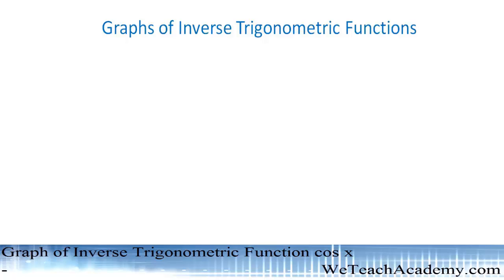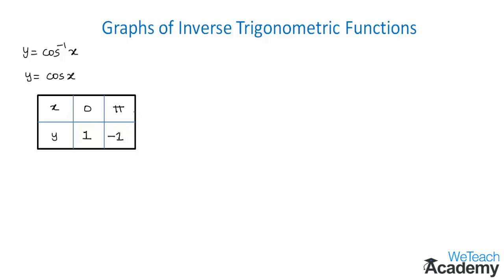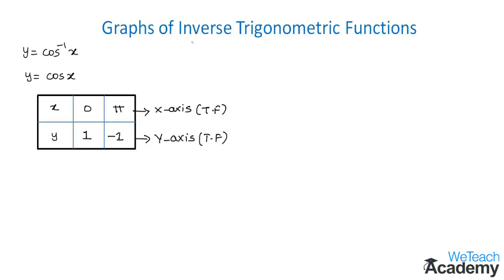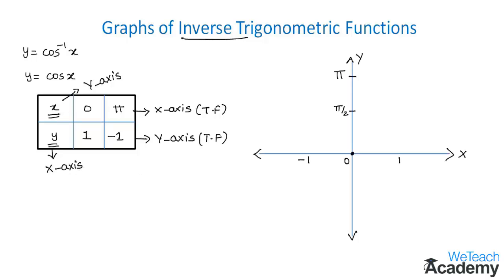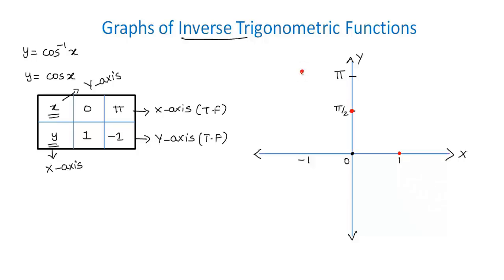Graph Of Inverse Trigonometric Function Cos x / Maths Trigonometry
Lesson  : Graphs Of Inverse Trigonometric Functions